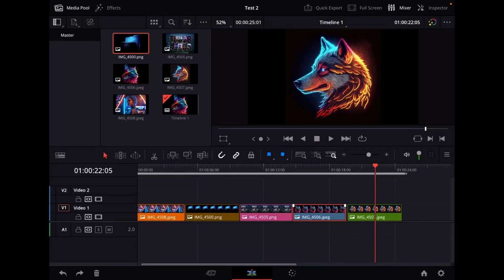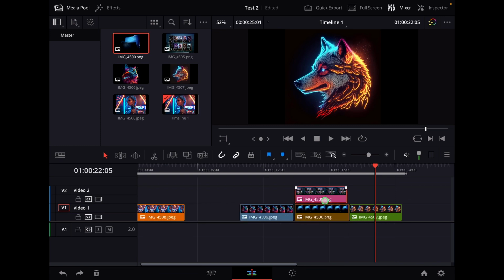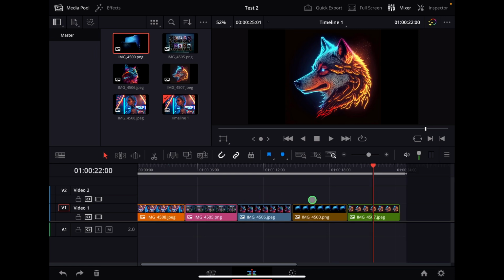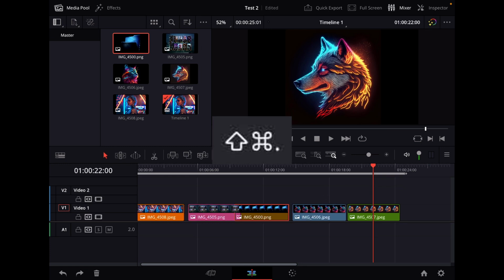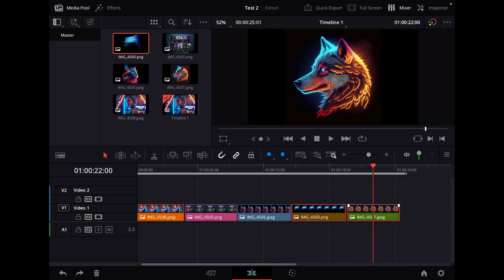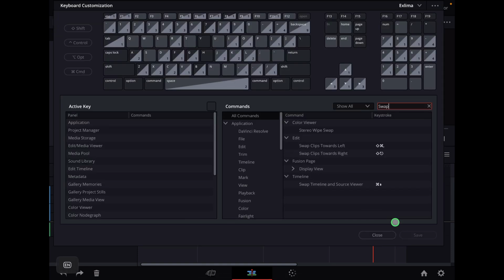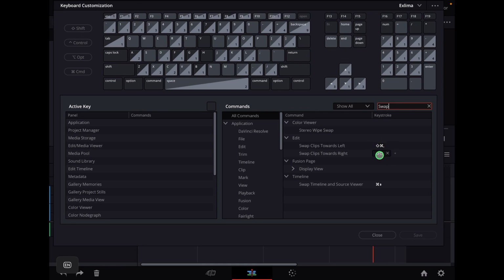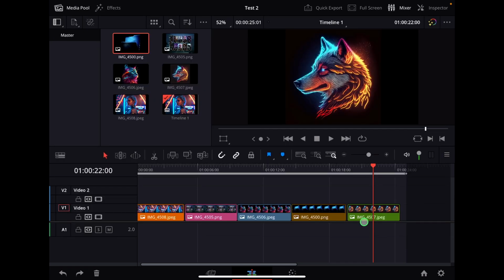SWAP CLIPS INSTANT HACK 😱 DaVinci Resolve iPad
In this Video i will show you how you can Swap Clips very fast using Shortcuts in DaVinci Resolve for the iPad Pro.

Btw. All MasterClass Students get the Transition Pack and the Film Grain Pack as a Free Bonus ❤️: